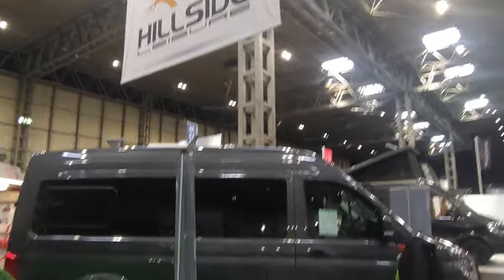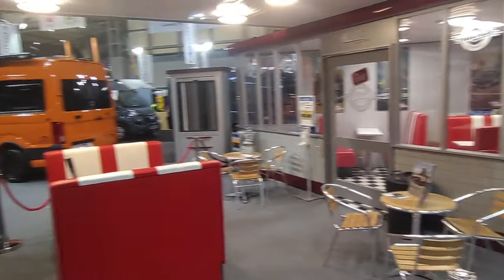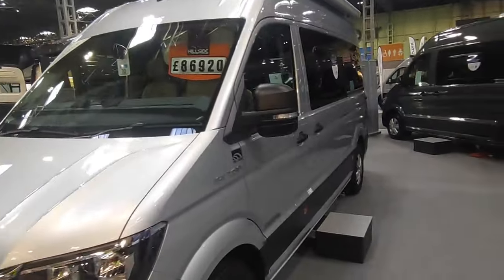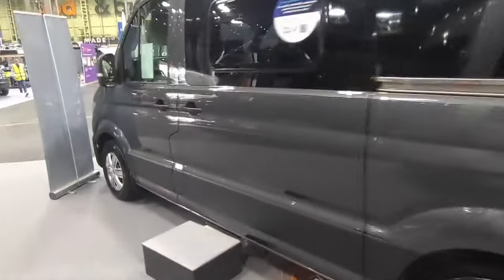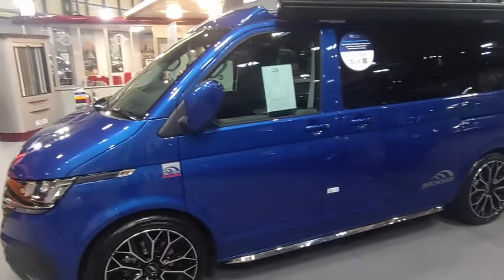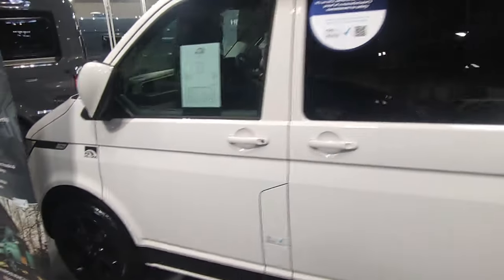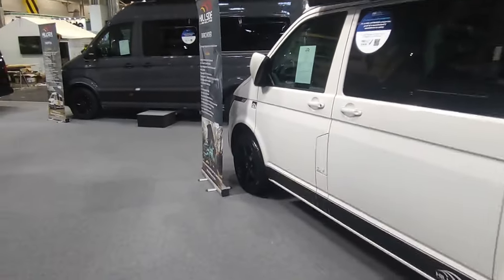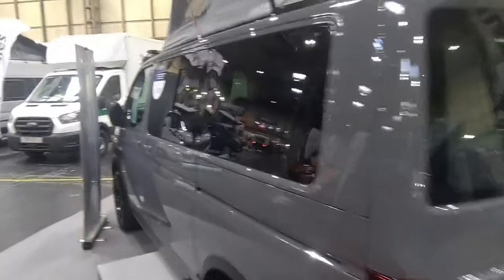Caravan, Camping & Motorhome Show 2024 - Hillside Stand Tour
Sit back, relax and let Jody take you around Hillside Stand at Caravan, Camping & Motorhome Show 2024.

📞 Hotline: For more specific details, please don't hesitate to contact Tina on our dedicated show number at 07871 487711.

👉For a comprehensive overview and more details about the event, please visit the official Caravan, Camping & Motorhome Show